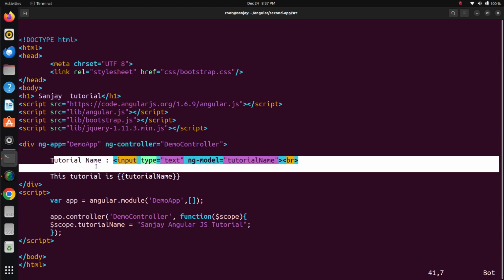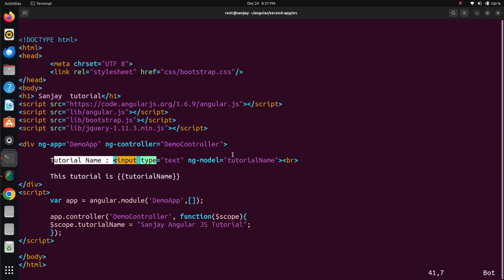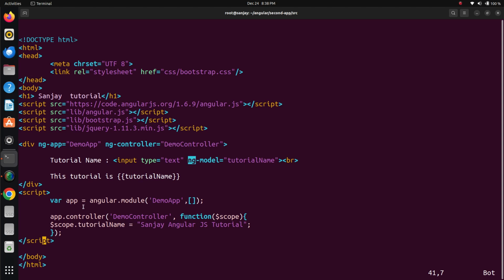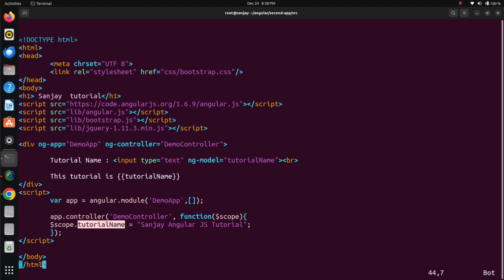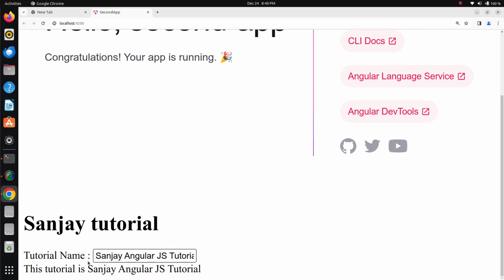Angular JS controller tutorial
AngularJS is a JavaScript framework for building MVC-based web applications. It allows you to split the business logic layer, data layer, and presentation layer. A Controller in AngularJS takes the data from the View, processes the data, and then sends that data across to the view which is displayed to the end user. The Controller will have your core business logic.The controller will use the data model, carry out the required processing and then pass the output to the view which in turn is displayed to the end user.